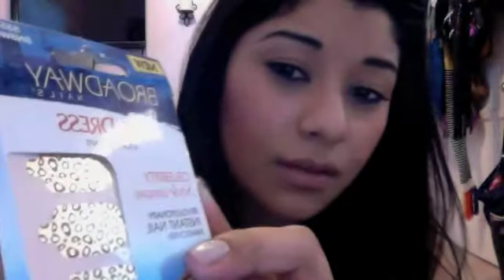MissKstar mini haul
Fashion Haul, mini nail haul from walgreens